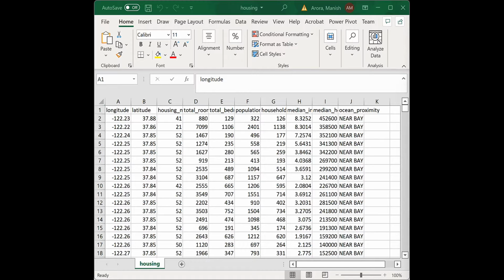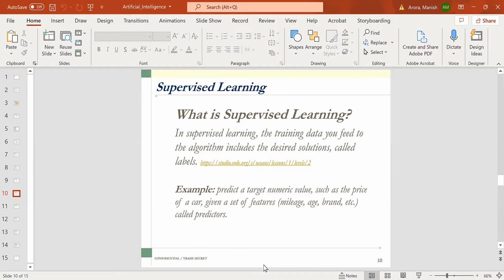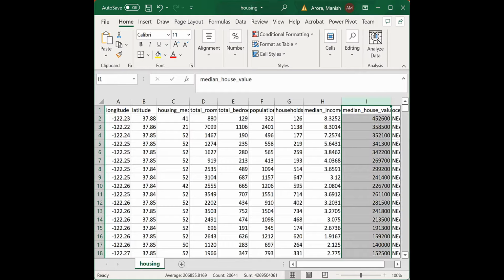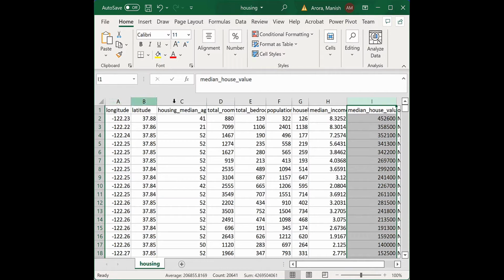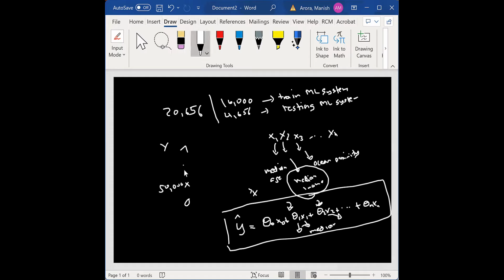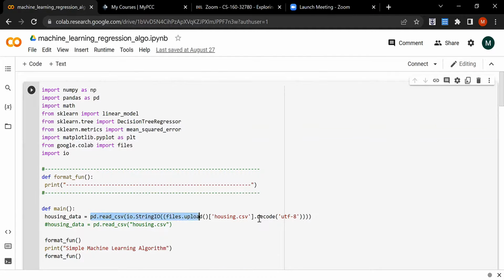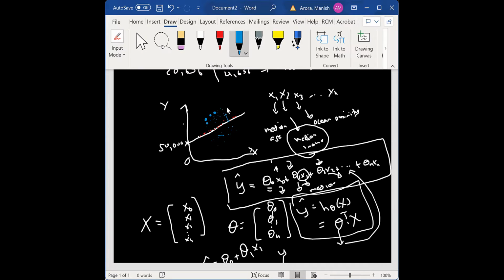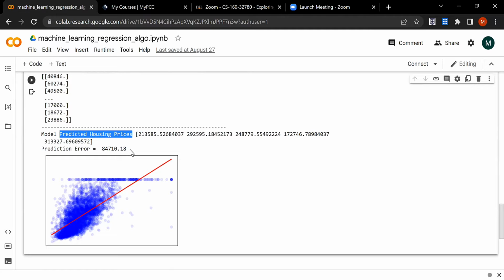Linear Regression model for Housing dataset